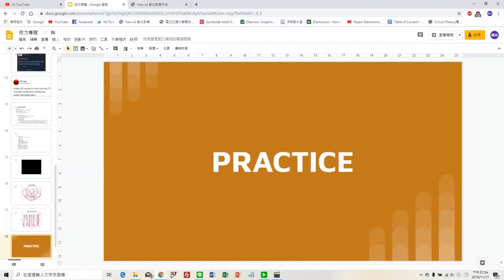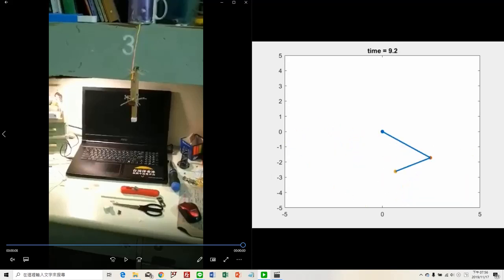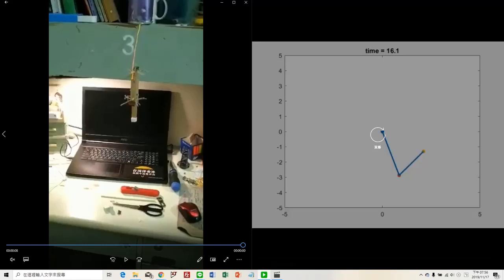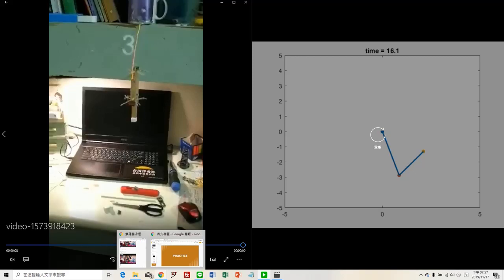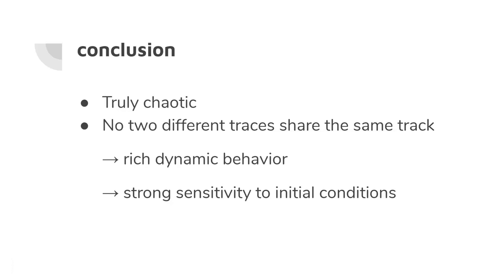NCTU ECE ODE F2019-Midterm project-GROUP 3 part4/4